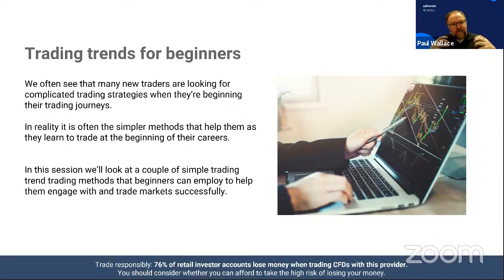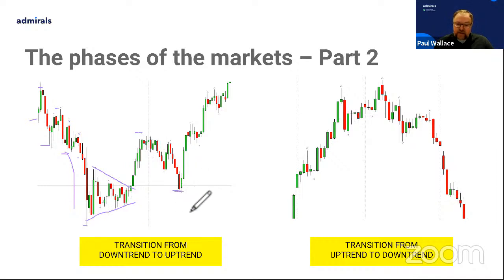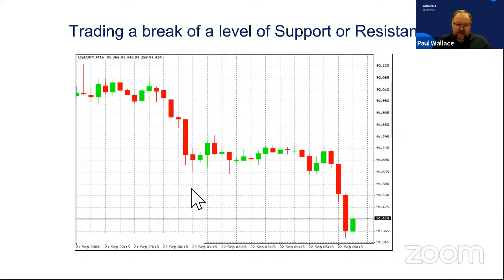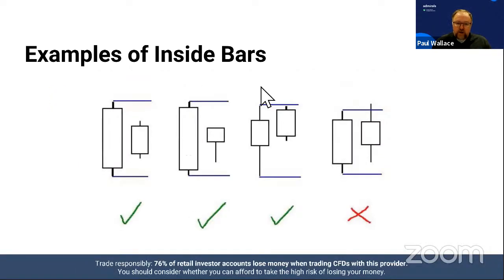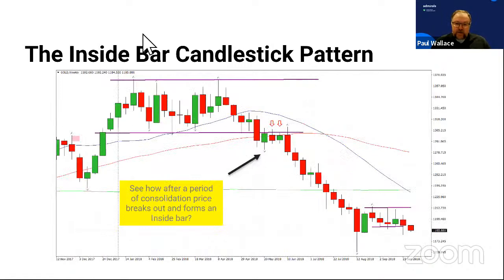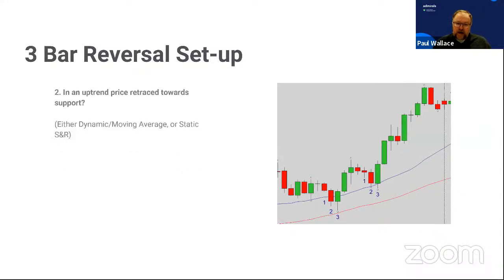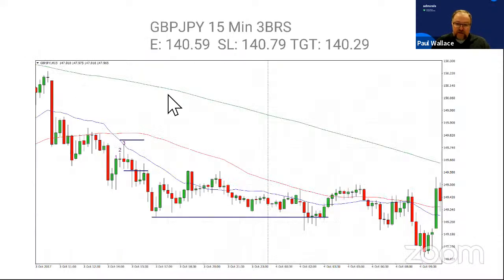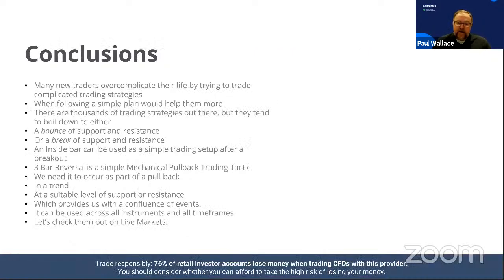Identify And Trade Trends: How To | Trading Spotlight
In this video, experienced trader Paul Wallace focuses on educating new traders and investors on identifying and trading trends across a multitude of timeframes and instruments.

✅ How to identify a trend
✅ How to decide the best setup to trade trends
✅ How to manage your trade
✅ How to quickly identify the market environment
✅ What a new trader needs to understand to be successful trading trends
✅ How to setup your trading profile
✅ How to trade trends on the Admirals platforms

●RISK WARNING●
Forex & CFDs are complex instruments and come with a high risk of losing money rapidly due to leverage. 75% of retail investor accounts lose money when trading CFDs with this provider. You considered whether you understand how CFDs work and whether you can afford to take the high risk of losing your money. Therefore, you should not invest or risk money that you cannot afford to lose. You should ensure you understand all of the risks. Before using Admiral Markets services, please acknowledge the risks associated with trading. This webinar/event is produced for a global audience.